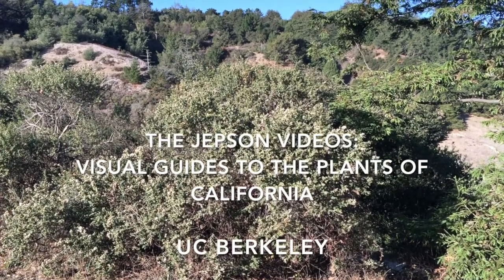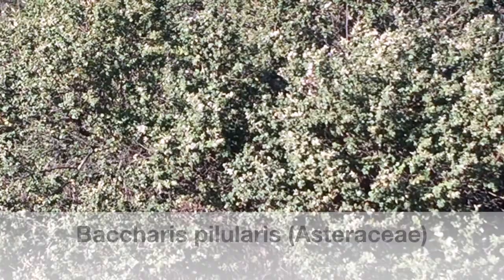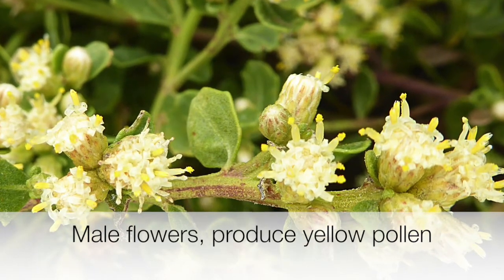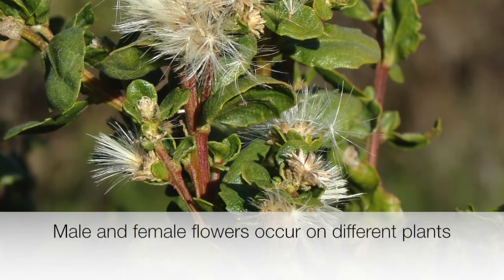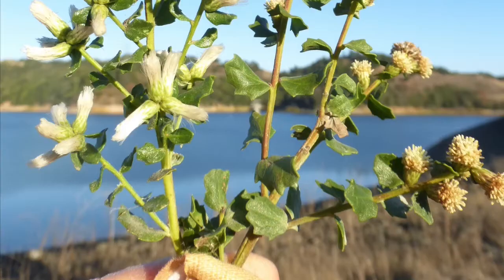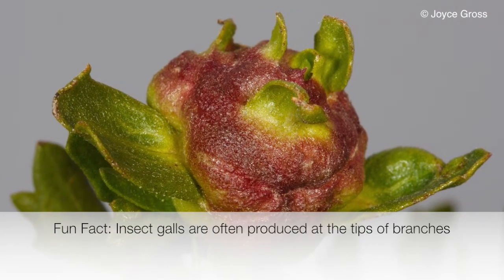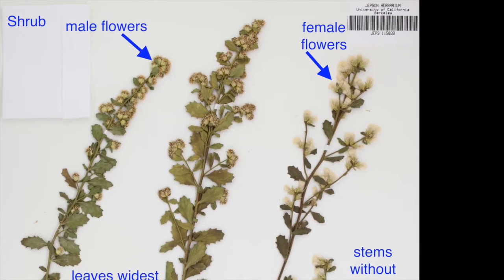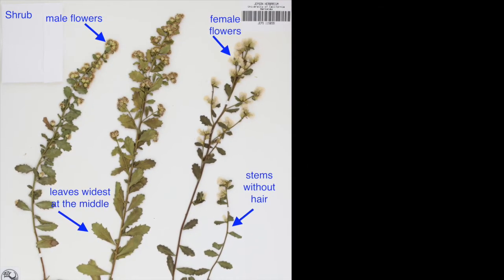Baccharis pilularis (coyote brush)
Baccharis pilularis (Asteraceae)
coyote brush